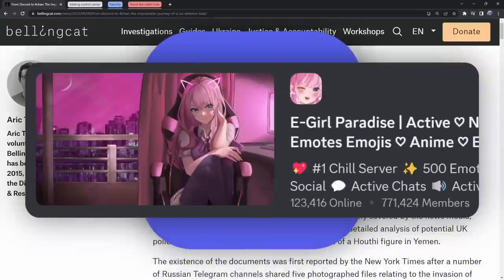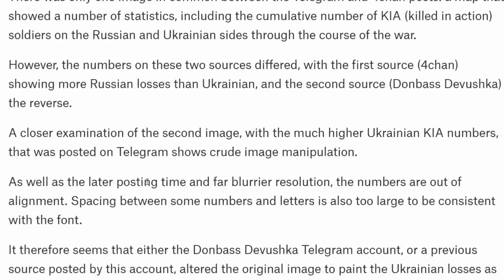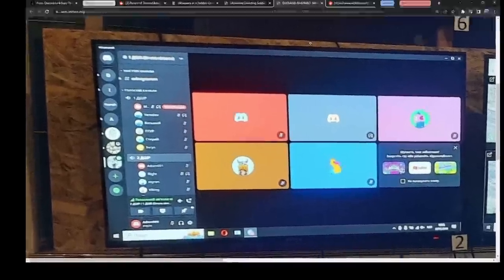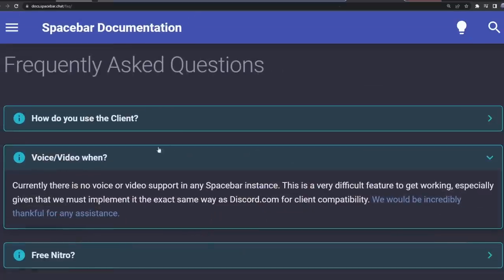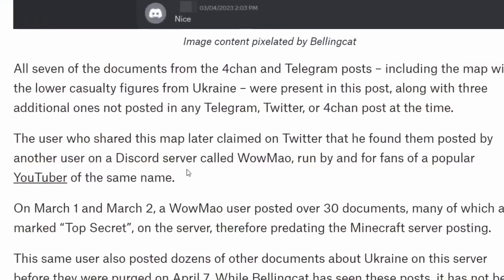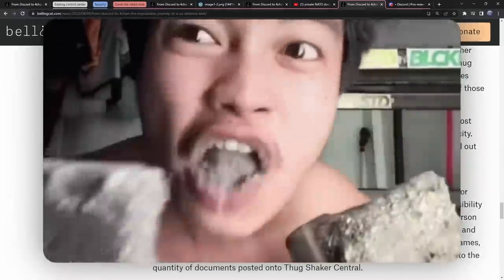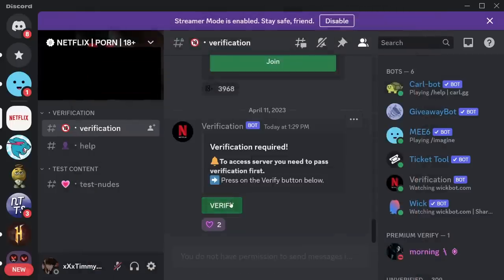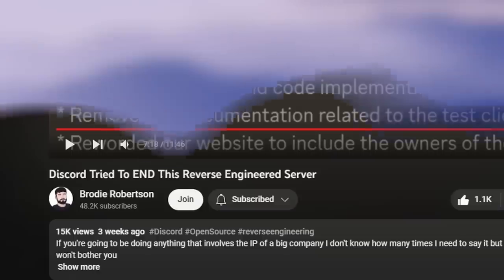Discord, the Leaked Military Documents Hotspot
Discord is known for their freaks and weirdos but recently in the news it's known for being the source of leaked military documents.

TIMESTAMPS
00:00 - Discord is the new War Thunder?
01:28 - Discord Military Lore
02:49 - Security = none?
03:43 - Who Leaked?
06:09 - How did they get the intel?